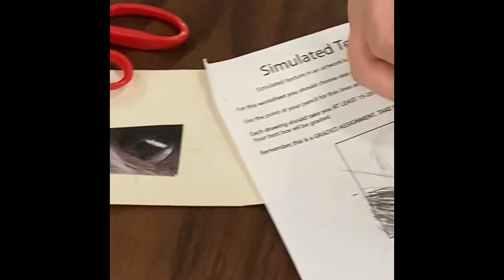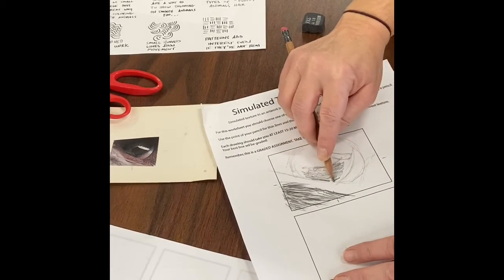Ms. Benanto Texture Worksheet